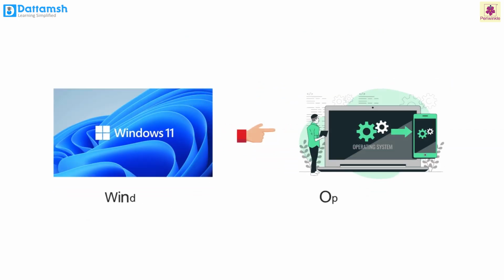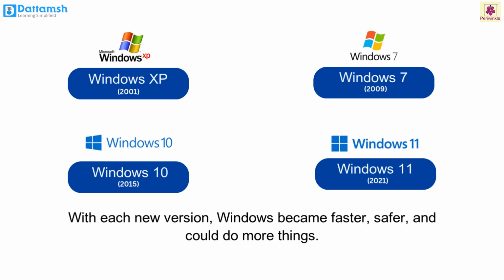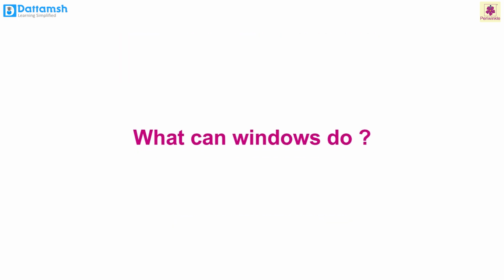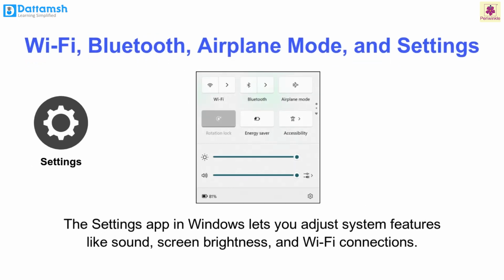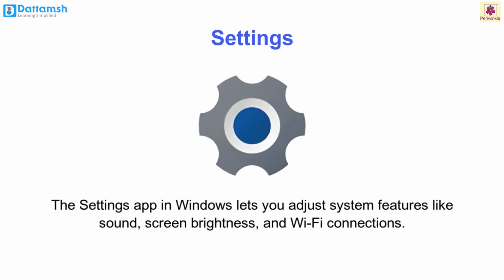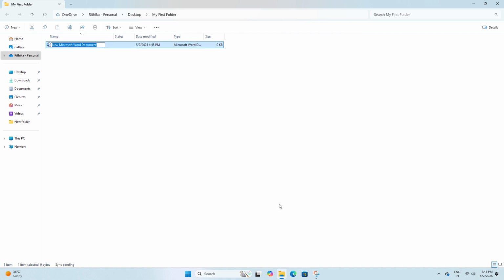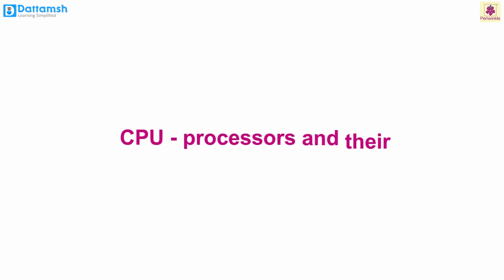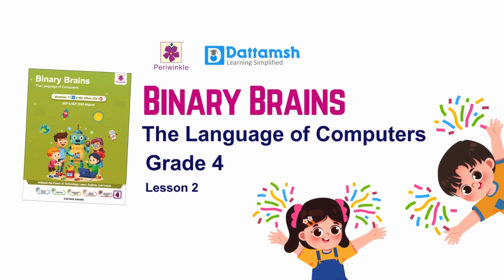Introduction to Windows | Binary Brains 4 | Periwinkle